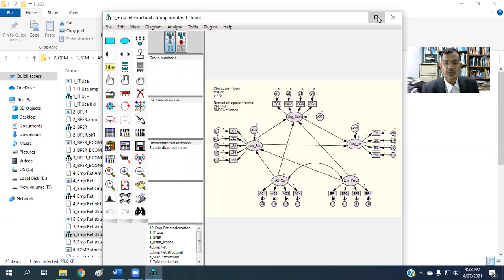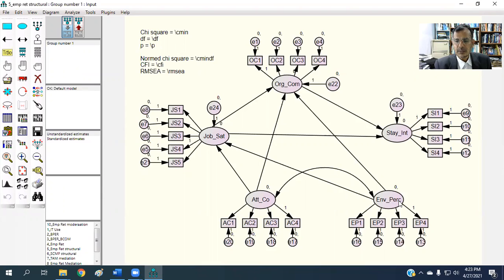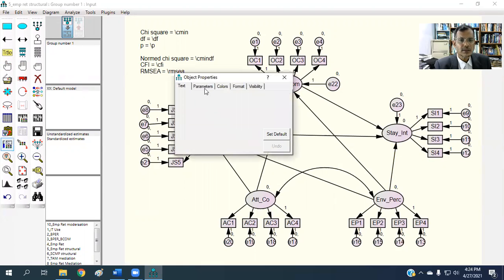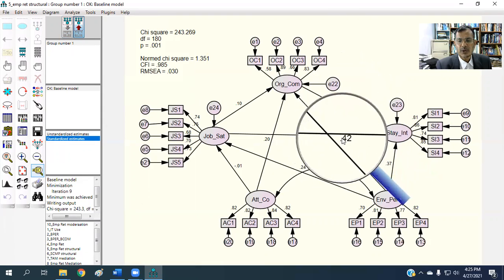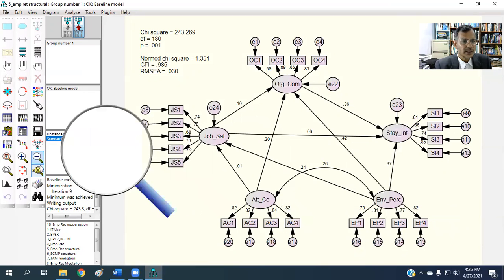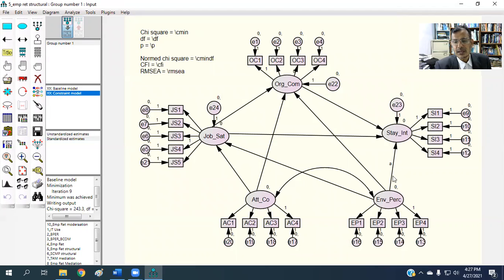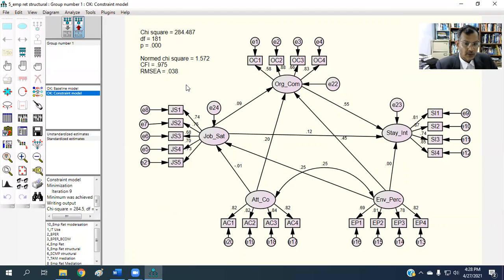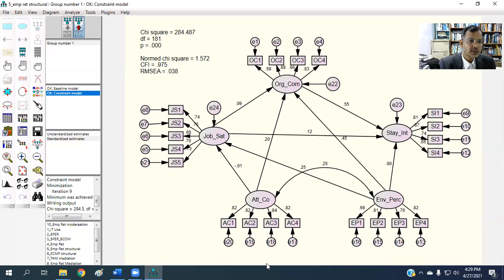Mediation in SEM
In this video, I have shown how to test mediation in SEM.